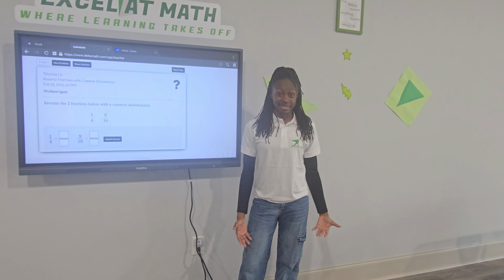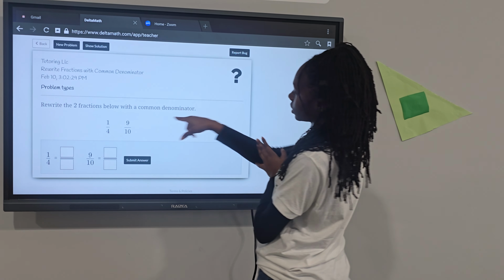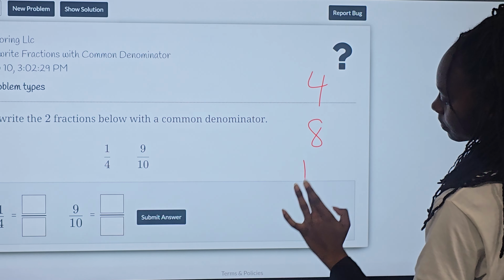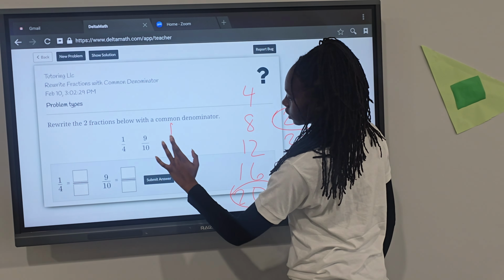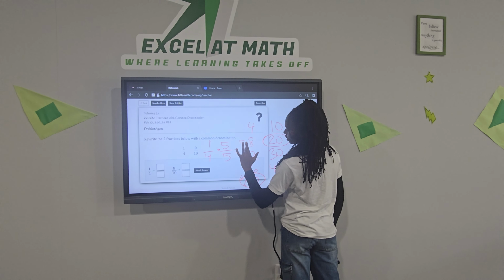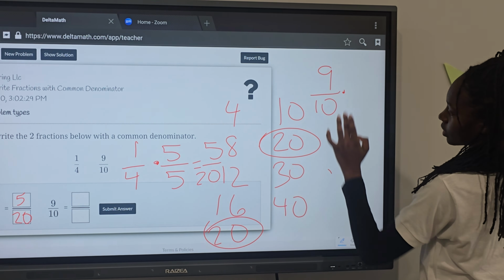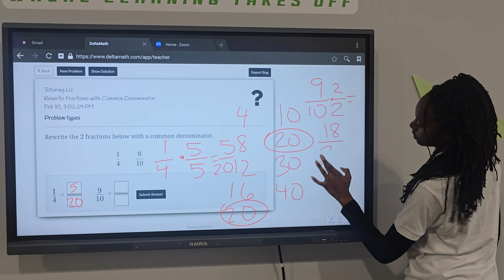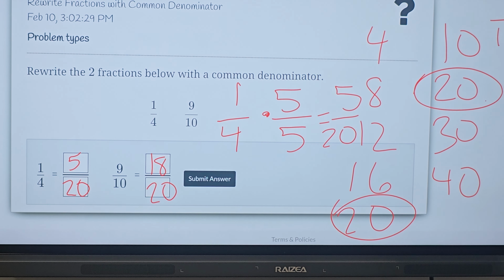Fractions Made Simple: How to Find a Common Denominator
Nya breaks down finding a common denominator in a simple, step-by-step way, helping 4th and 5th graders see fractions as something they can confidently solve, not something to fear.